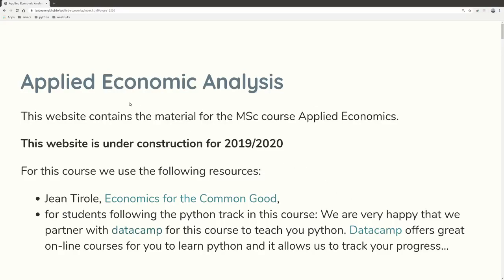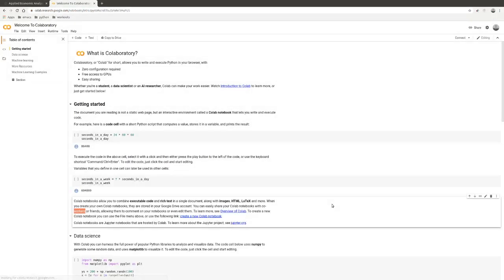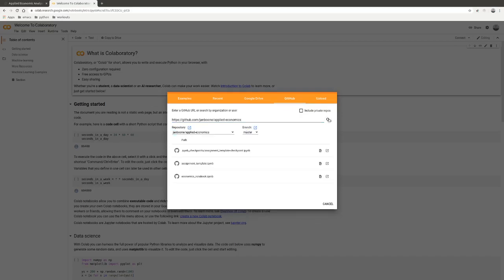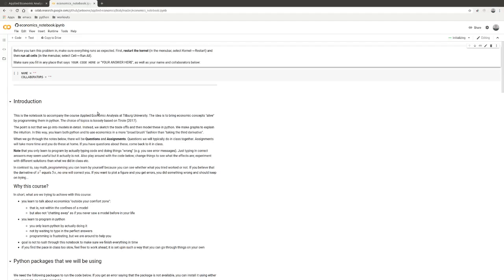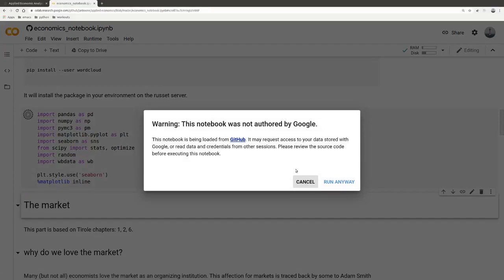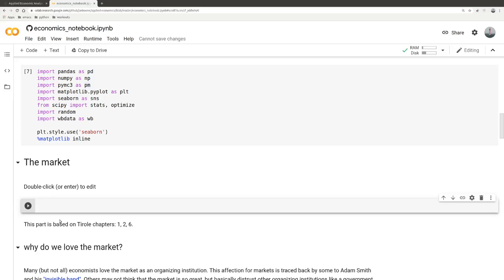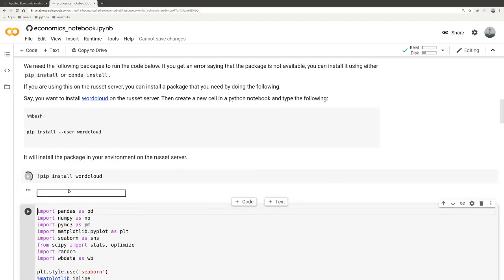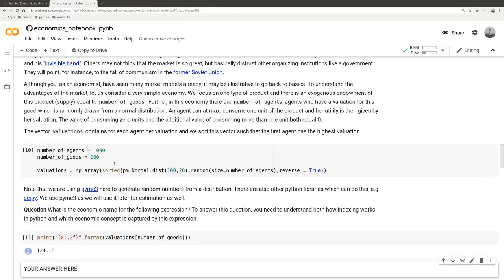using google colab instead of JupyterLab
This screencast shows how to import the notebook from the repository into colab.